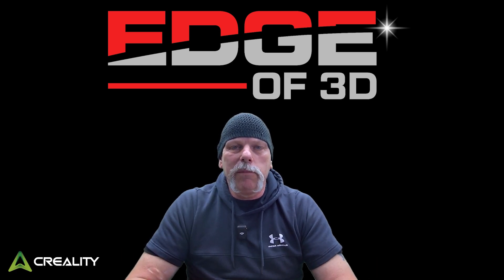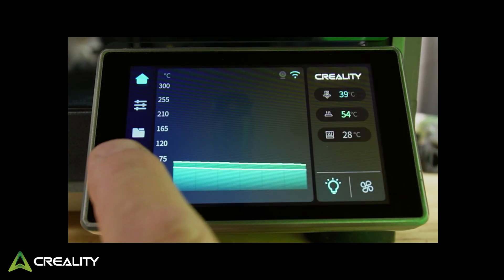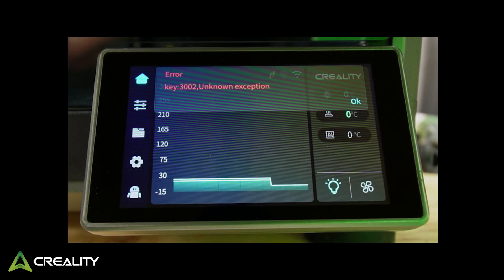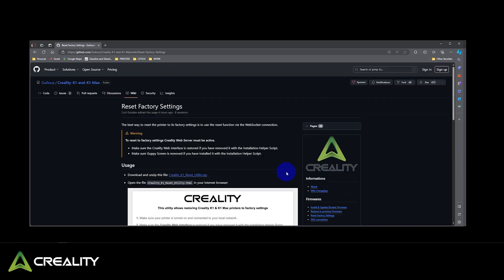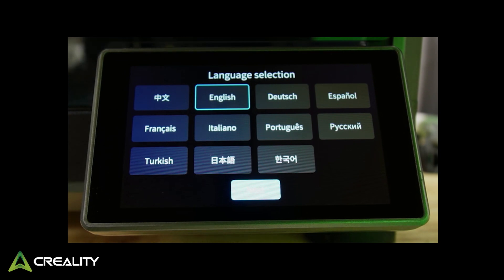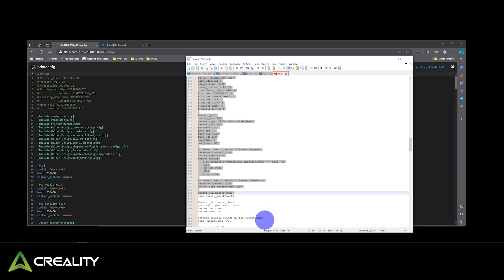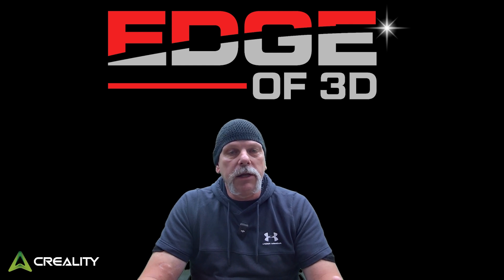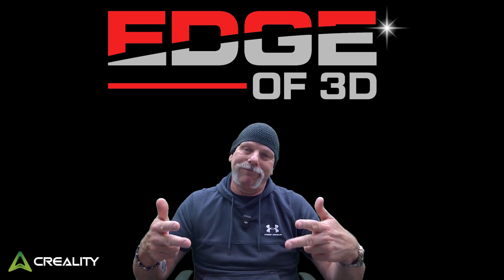How to Easily Update Firmware on Your Rooted K1 & K1MAX | EDGE OF 3D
Join me, Scott from Edge of 3D, as I navigate through the complexities of updating firmware on rooted Creality K1 and K1MAX 3D printers. Whether you're satisfied with your current setup or eager for the latest features, I offer tailored solutions for managing update notifications and preserving your custom configurations. Dive into the specifics with me on installing new firmware without losing your personalized settings like bed leveling and motor currents, all while avoiding common pitfalls in the 'include' files transition.

The video is about "How to Easily Update Firmware on Your Rooted K1 & K1MAX" but also tries to cover the following subject:

Update Without Losing Data
Customize Your 3D Printer
Advanced Firmware Tips

TITLE : How to Easily Update Firmware on Your Rooted K1 & K1MAX | EDGE OF 3D

👉 How to Upgrade Ender 3: BTT Manta E3EZ Board & CB1 SBC Full Installing Tutorial | EDGE OF 3D

👉 How to 3D Print a Perfect Benchy Speedboat on Ender 3 Core XY with Aditiva3D! | EDGE OF 3D